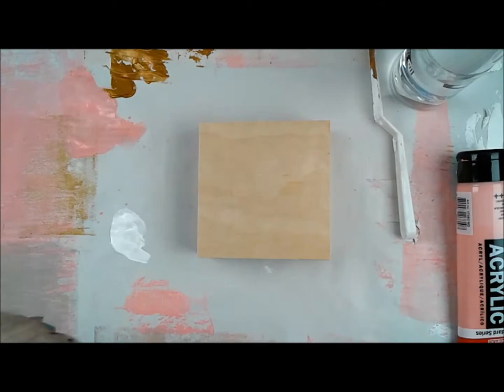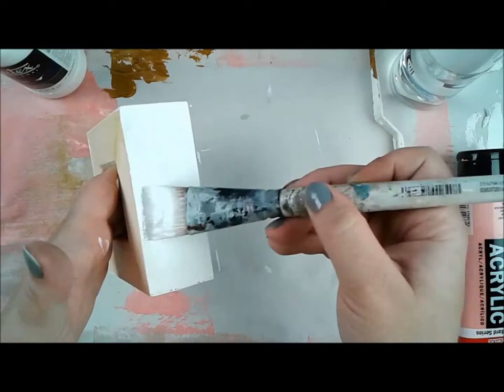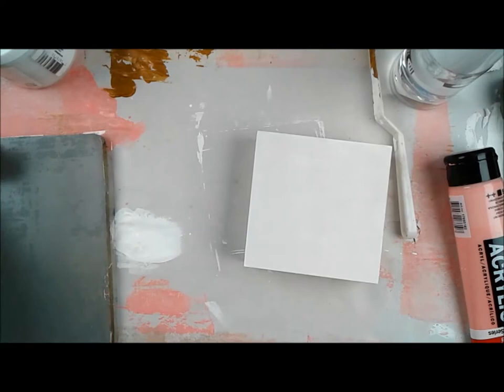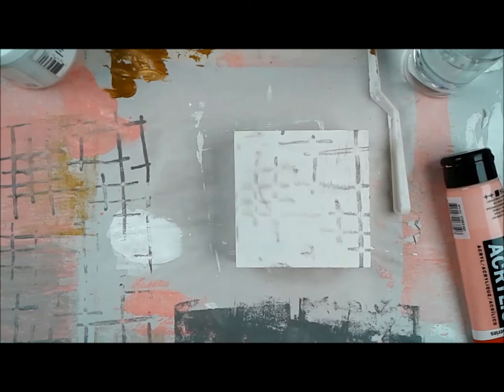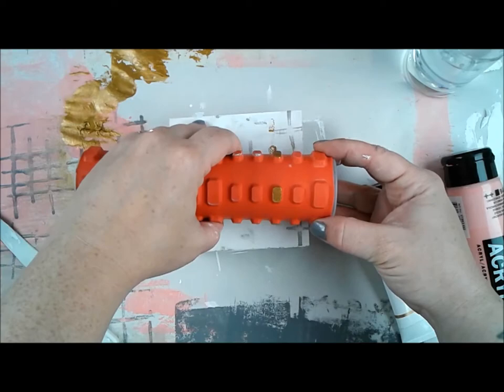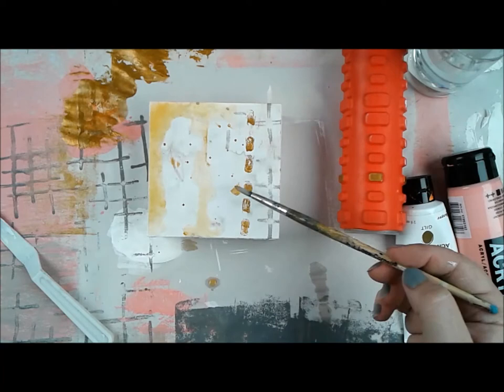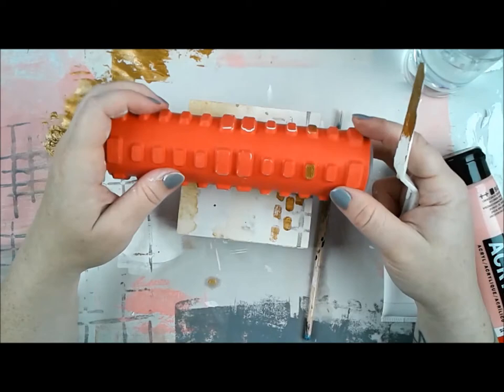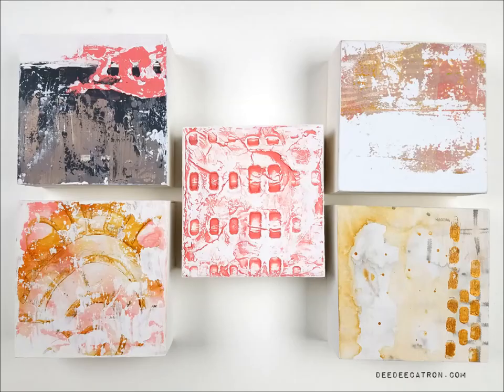Experiment w/ Art Rollers #3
Expand for more info! Made for Donna Downey Studios & Donna Downey.

Art Rollers
Liquitex Gesso
4x4 Birch Wood Panel
Golden Matte Gel Medium
Gelli Printing Plate
Palette Knife
Speed Ball Gold Leaf
Amsterdam Acrylic Venetian Rose
Amsterdam Acrylic Titanium Buff Light
Amsterdam Acrylic Neutral Grey
Dina Wakley GILT Paint
Dina Wakley Black Paint
Dina Wakley Elephant paint
Sand Paper
xActo Knife